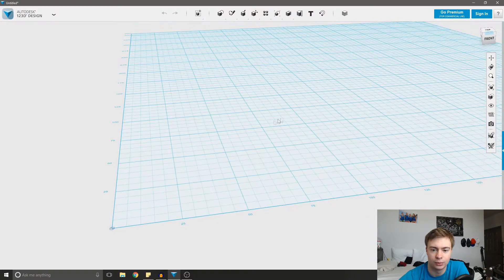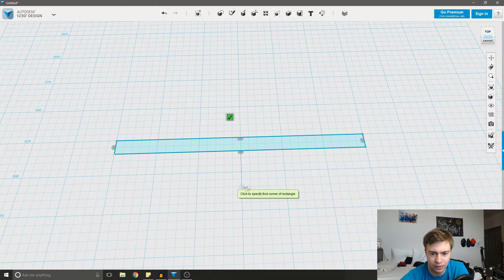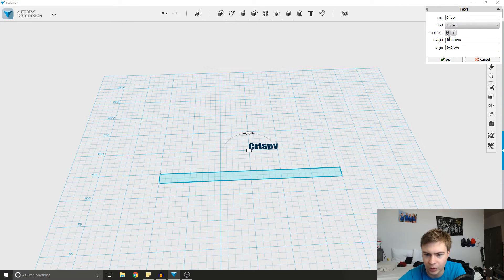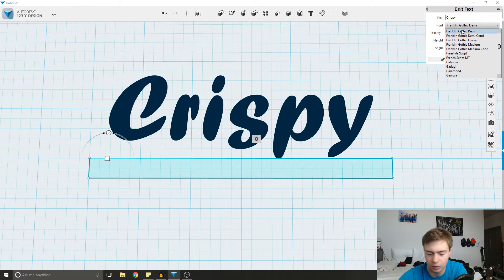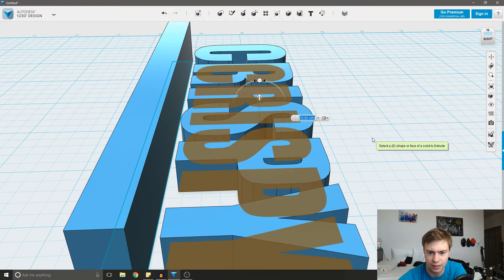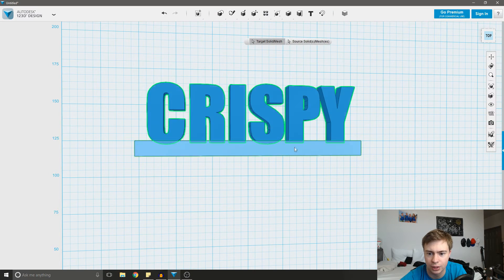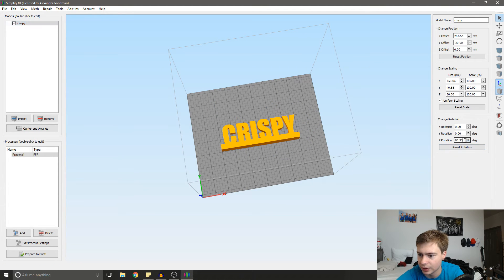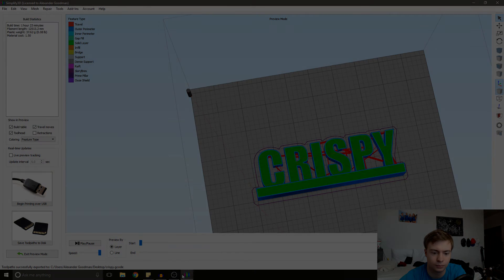How to Design and 3D Print a Custom Name-Plate